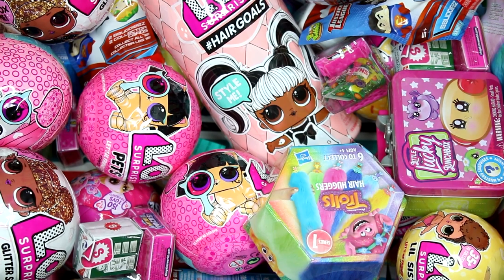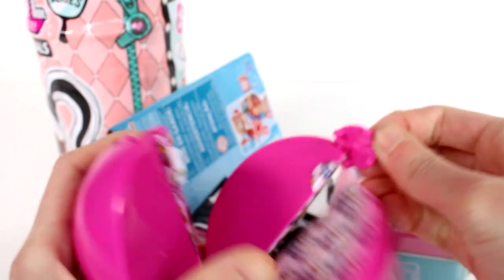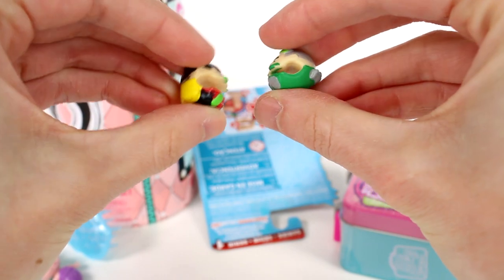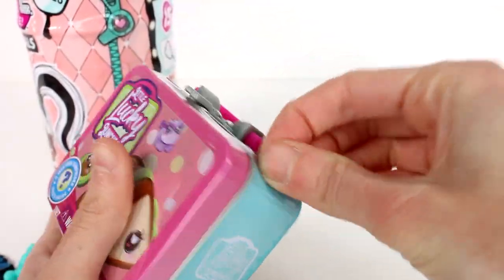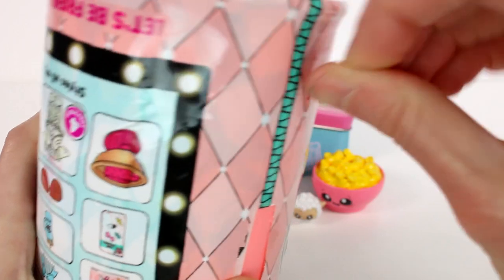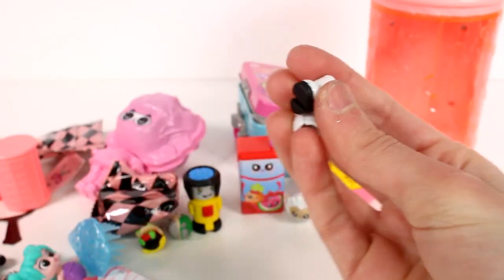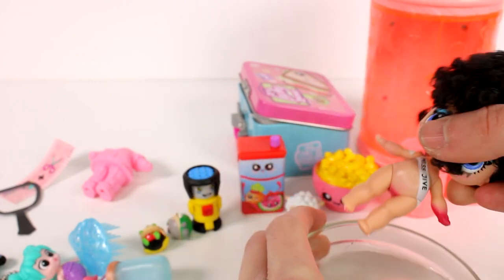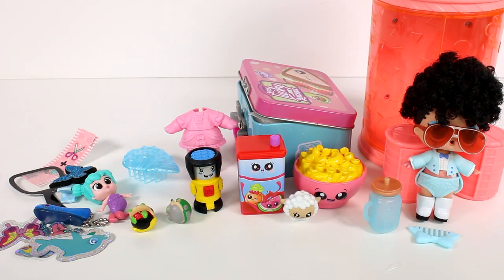Random Blind Bag Box #725 - LOL Surprise Hairgoals, Little Lucky Lunchbox, Transformers BotBots